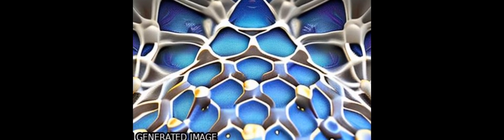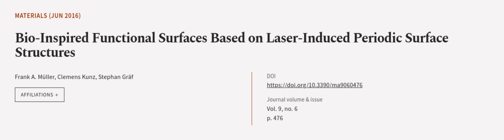Bio-Inspired Functional Surfaces Based on Laser-Induced Periodic Surface Structures | RTCL.TV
### Keywords ###

### Article Attribution ###
Title: Bio-Inspired Functional Surfaces Based on Laser-Induced Periodic Surface Structures
Authors: Frank A. Müller, Clemens Kunz ,and Stephan Gräf
Publisher: MDPI AG
DOI: 10.3390/ma9060476

### Video Timestamps ###
0:00:00 - Summary
0:00:57 - Title
0:01:03 - Outro
0:01:07 - End